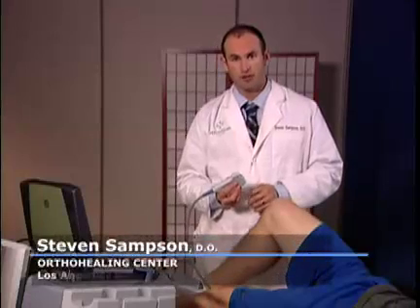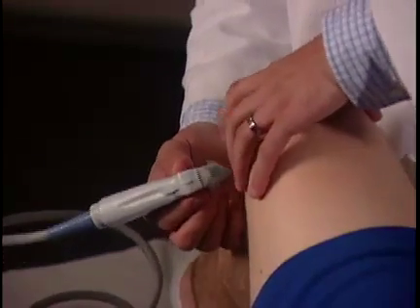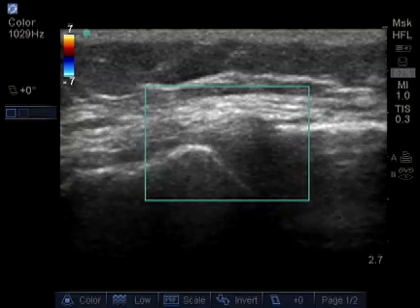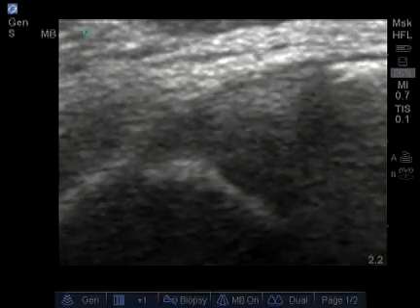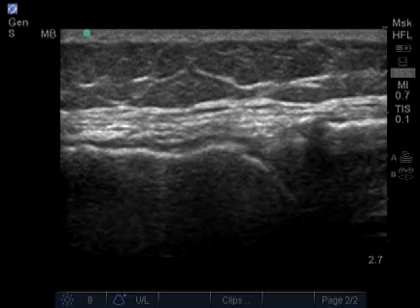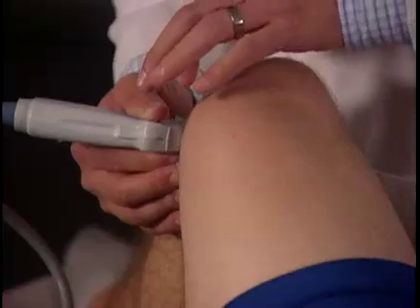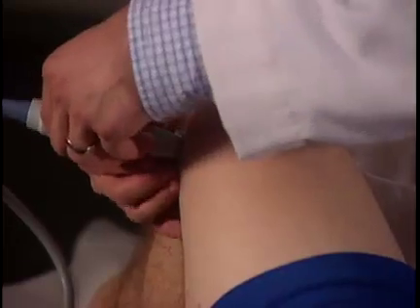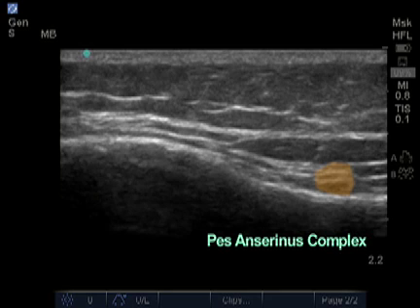How To: Medial Meniscus and Medial Collateral Ultrasound Exam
A discussion of the scanning technique for a medial meniscus and medial collateral exam.